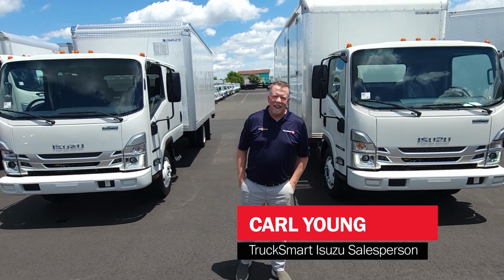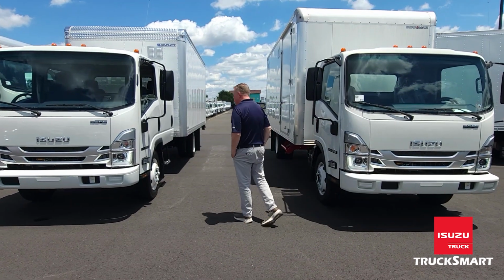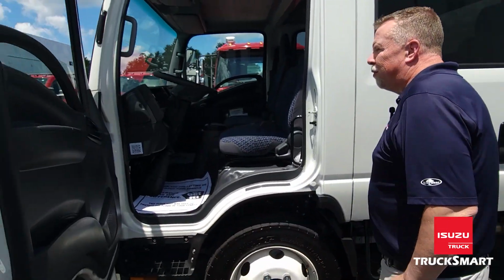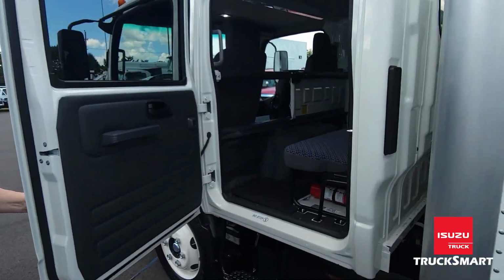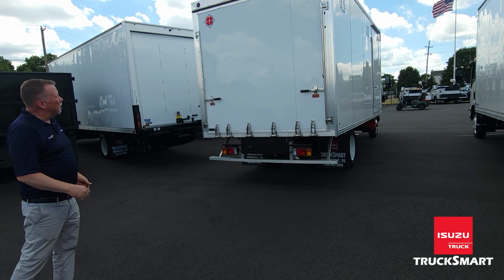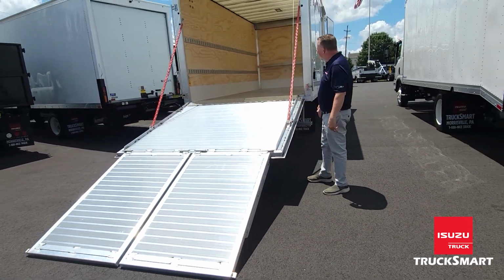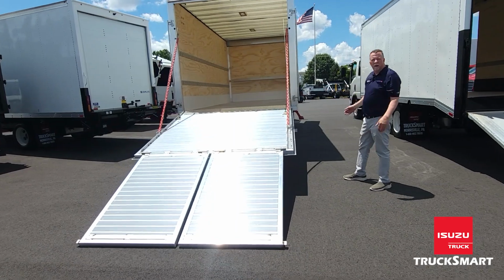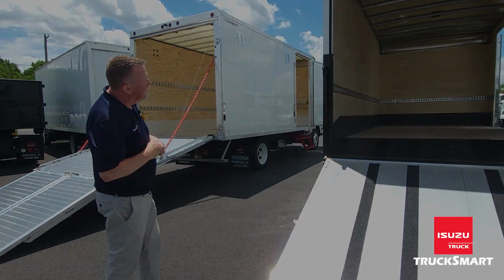Landscape trucks #25001 and #24182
Duramag 18 Ft Aluminum Landscape Van Body, Full Width Spring Assisted Rear Fold Down Door With 5 Foot Ramp Extension, Dual Stainless Steel Locking Bars, Chain Supports, Fold Down Transition Ramp, Curb Side Swing Out Side Door, 48 Inches Wide, 83.5 Inches High, Pull Out SIde Step, 2 Louvered Vents On Front Wall, 1 Louvered Vent On Each Side Wall Of Body, Extruded Aluminum Floor, 6 Floor Mounted D Rings, Two Rows Of Recessed Aluminum E Track, 18 Inch Deep Front Folding Shelf, 6 Light Duty D Rings Mounted To Front Wall, Plywood Lined Walls, Composite Scuff Panel, Translucent Roof, 2 Dome Lights, 222 Inch Exterior Length, 96 Inch Exterior Width, 91 Inch Exterior Height, 216 Inch Interior Length, 91.5 Inch Interior Width, 89.5 Inch Interior Height176 Inch Cab and Chassis, 153.5 Inch Cab To Axle Length, Heated Mirrors, Fire Extinguisher Triangle Kit, Power Windows, Power Locks, Cruise, Bluetooth, Back Up Alarm, GM 6.6L V8 Gasoline Engine, GMPT 6L90 6-Speed Automatic Transmission, 14500 Lb GVWR, 6630 Lb Front Axle, 11020 Lb Rear Axle. Under CDL. Ask About Our Financing and Extended Warranty Options.

Crew Cab, Complete Truck Bodies Aluminum18 Ft Landscape Van Body With 2 Ft Tapered Dovetail, 85 Inches High, 96 Inches Wide, Aluminum Roof, Full Width Fold Down Rear Door, One Row E-Track, Curbside Door, Louver Vents, Seven Person Seating, Isuzu 7 Inch Touchscreen Media Display With Backup Camera, Backup Alarm, Keyless Entry System, Heated Mirrors, GM 6.6L V8, Allison 1000RDS 6-Speed Automatic Transmission, 19,500 GVWR, 7275 Lb Front Axle, 13660 Lb Rear Axle. Under CDL. Stock photos for illustration only. Ask About Our Financing and Extended Warranty Options. TruckSmart is located in Morrisville, Pa near Philadelphia, Trenton and New York. Close to NJ, NY, DE, MD. We deliver throughout the US.